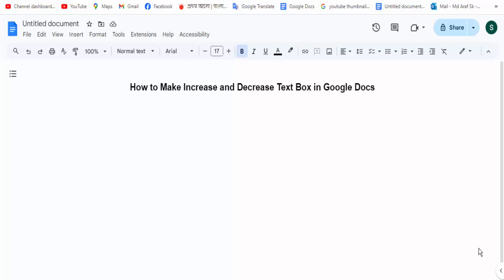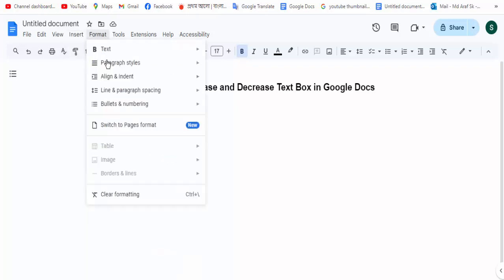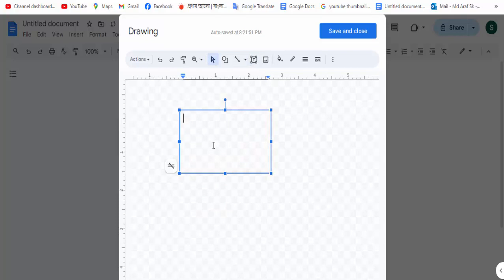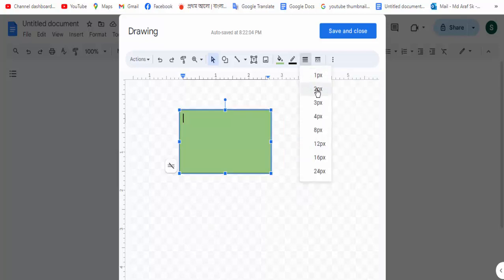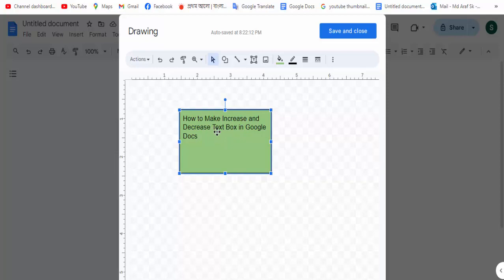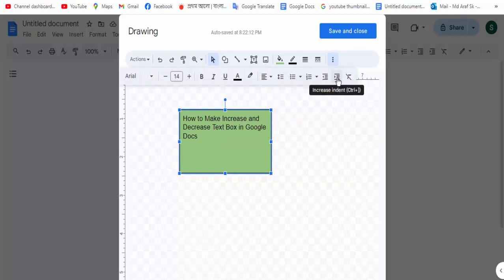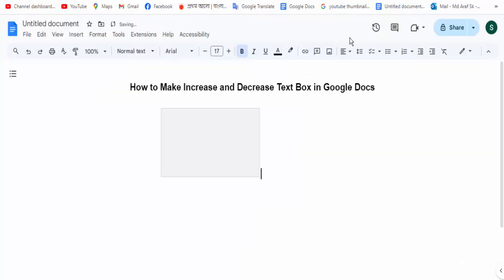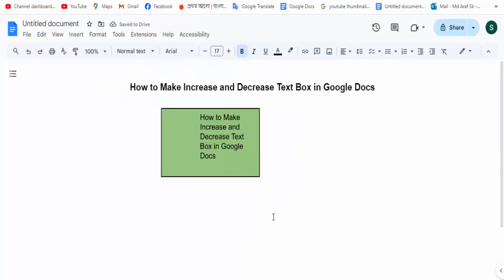How to Make Increase and Decrease Text Box in Google Docs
Assalamu Walaikum,
In this video, I will Present How to Make Increase and Decrease Text Box in Google Docs. Let's get Started.